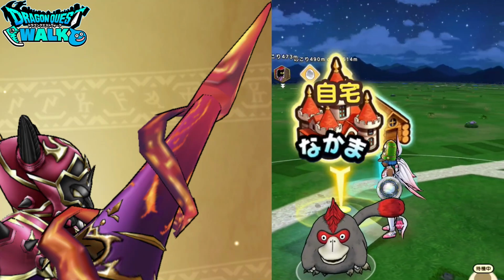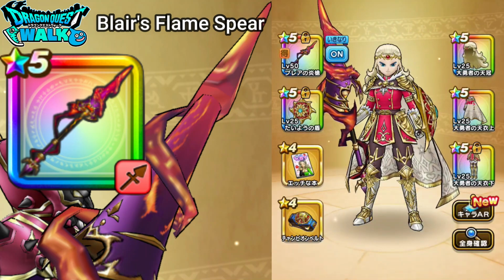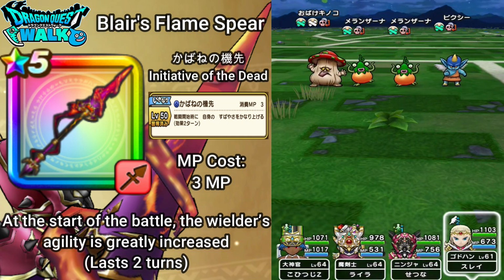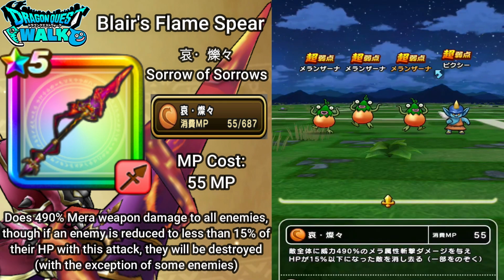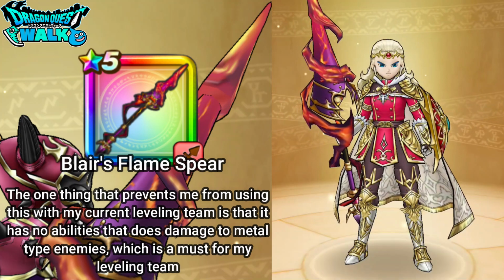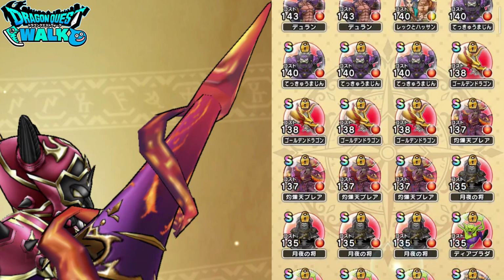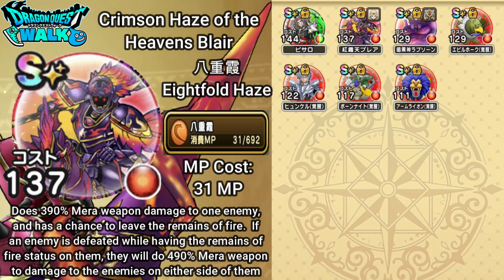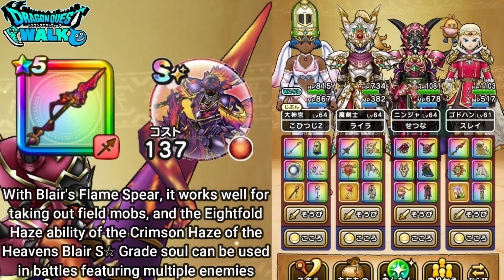Dragon Quest Walk Blair's Flame Spear Weapon Breakdown & Crimson Haze of the Heavens Blair S☆ Grade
In this video, I will be doing a weapon breakdown for Blair’s Flame Spear!
After a couple of times using Mileage Points, I was able to get this weapon, which will be very useful for grinding in the Alchemy Journey Ghost Ship Captain Edition
Besides being good for the Alchemy Journey, it will also work well against Quest 15 mobs, especially since the weapon has an ability to change enemies into zombies for a limited time

I also want to go over the Crimson Haze of the Heavens Blair S☆ Grade soul

Here are the details about Blair’s Flame Spear:

Blair’s Flame Spear
+172 Attack Power
Lvl 1- +5 Attack Power (God Hand)
Lvl 35- +5% Damage to Zombies
Lvl 40- +5% Damage to Zombies
Lvl 45- +12 Attack Power (Expertise)
不滅の怨炎 Immortal Flame
MP Cost: 2% of Max MP
At the start of the battle, all enemies have a chance to be turn into zombies (Zombified: Turns the enemy into a zombie, lowers their resistances to Mera, Gira, and Io attributes, and eases the HP conditions of destruction effects)
かばねの機先  Initiative of the Dead
MP Cost: 3 MP
At the start of the battle, the wielder’s agility is greatly increased (Lasts 2 turns)
あしばらい Leg Sweep
MP Cost: 4 MP
Does 120% physical technique damage to one enemy and has a chance of knocking them down
じごくのはどう Hell Wave
MP Cost: 30 MP
Does physical technique damage to all enemies according to the level of the wielder, and has a rare chance to inflict fear
煉獄さみだれ突き Purgatory Repeating Thrust
MP Cost: 32 MP
Does four attacks to random enemies for 150% Mera weapon damage if the enemies are zombies, and 110% Mera weapon damage for all other enemy types
哀(あい)・爍々(とくりかえし) Sorrow of Sorrows
MP Cost: 55 MP
Does 490% Mera weapon damage to all enemies, though if an enemy is reduced to less than 15% of their HP with this attack, they will be destroyed (with the exception of some enemies)

Here are the details about the new Blair S☆ Grade soul:

Crimson Haze of the Heavens Blair
八重霞
Eightfold Haze
MP Cost: 31 MP
Does 390% Mera weapon damage to one enemy, and has a chance to leave the remains of fire.  If an enemy is defeated while having the remains of fire status on them, they will do 490% Mera weapon to damage to the enemies on either side of them
+12% Weapon & Physical Technique Skill Damage
+5% Evasion Rate
+5% Guard Rate
+10% Mera Resistance
+3% Weapon Skill Damage (Morning, Afternoon, Evening)
+3% Physical Technique Skill Damage (Morning, Afternoon, Evening)